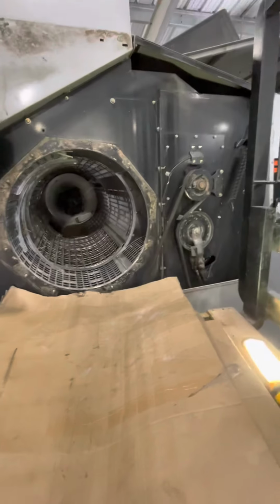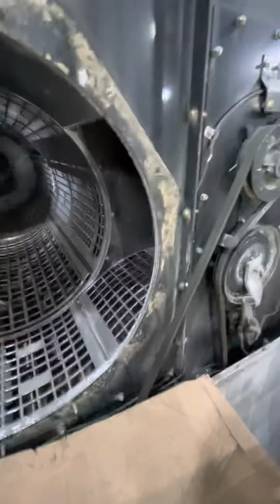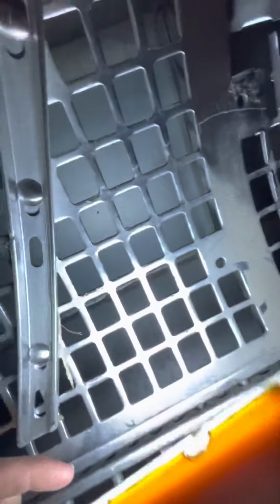Combine rotor part 4